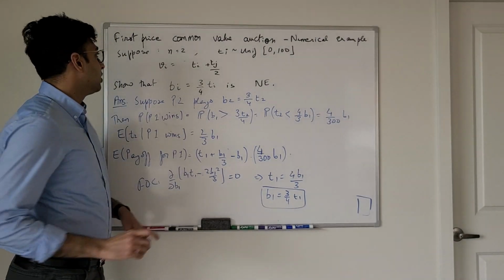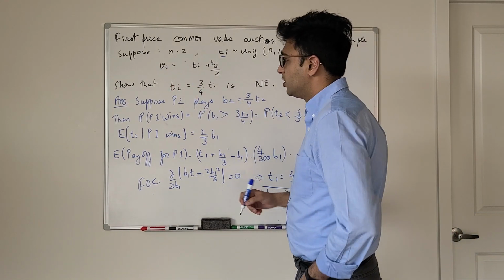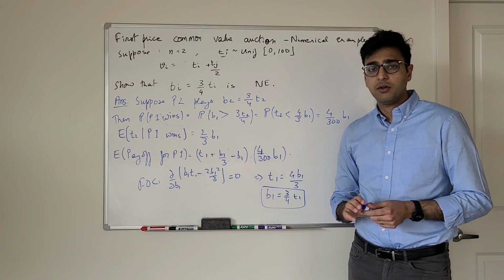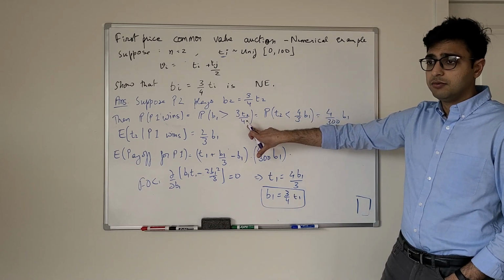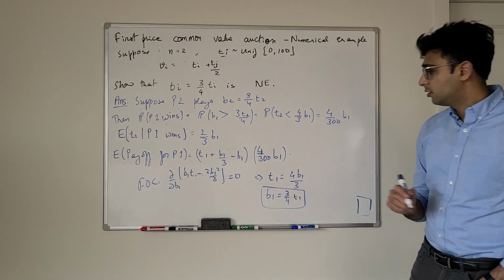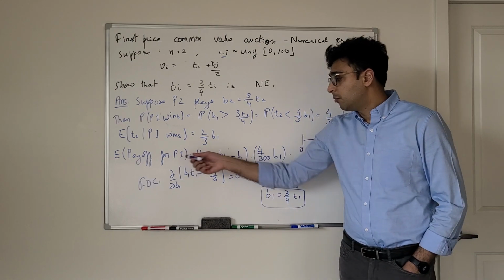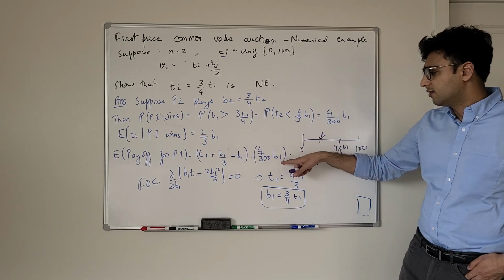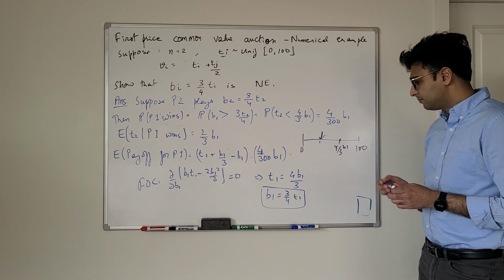Bayesian games - First price common value auctions - numerical example